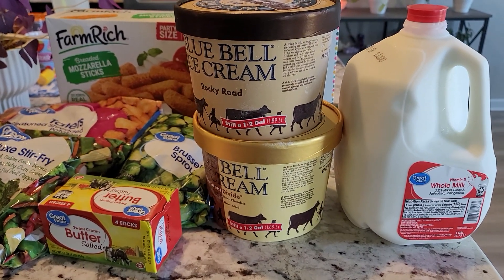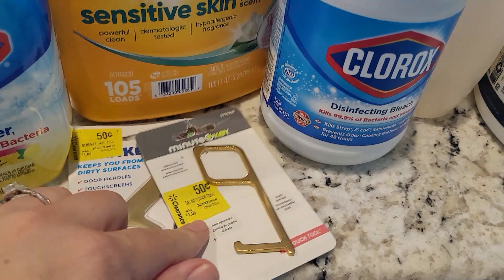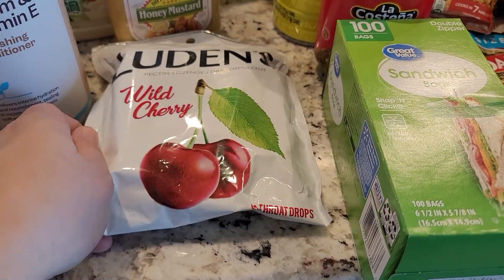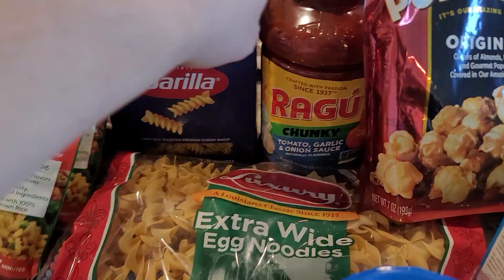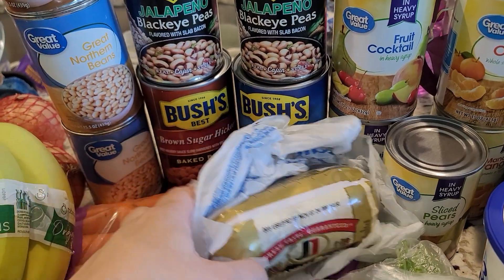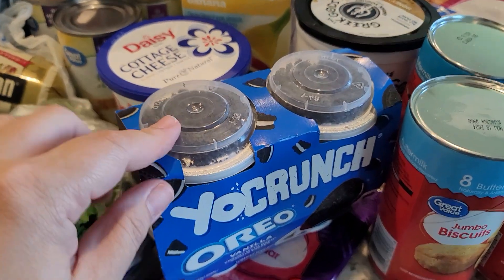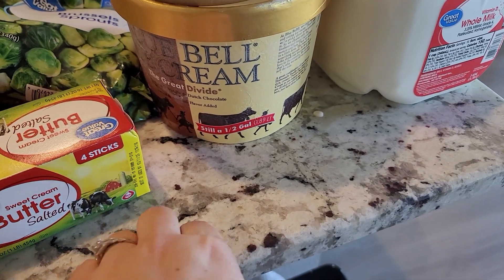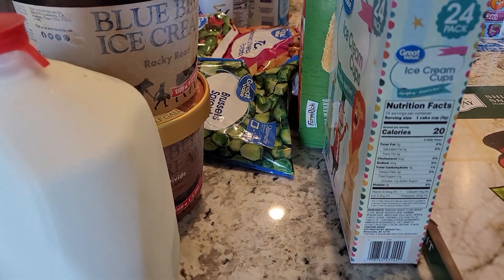Walmart Grocery Haul $247 October 5, 2024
Hello everyone!  I'm back with a Walmart Grocery Haul.